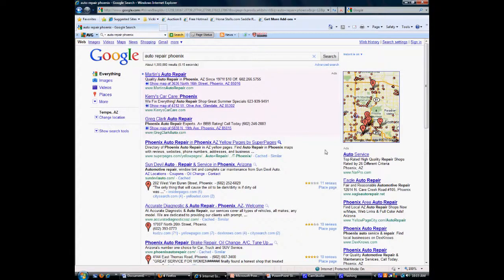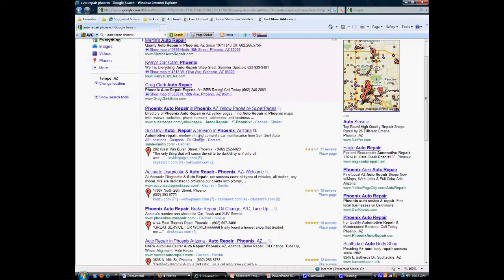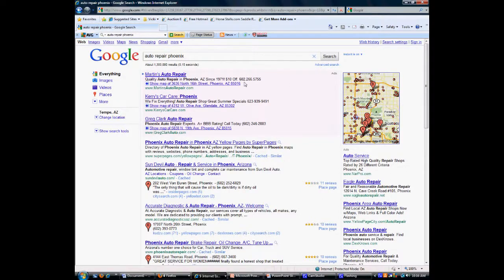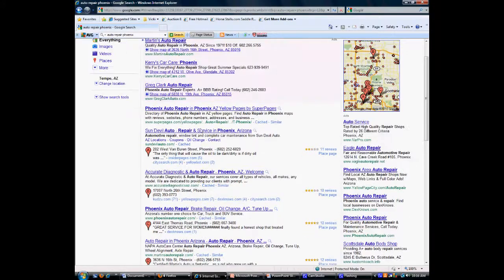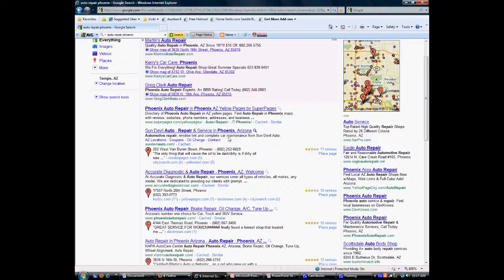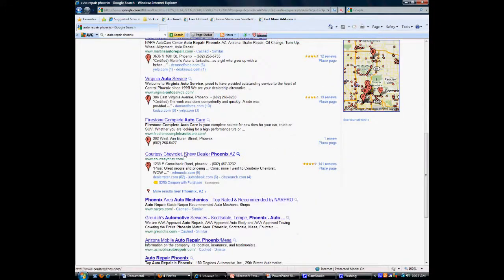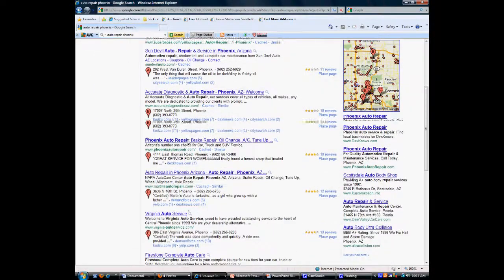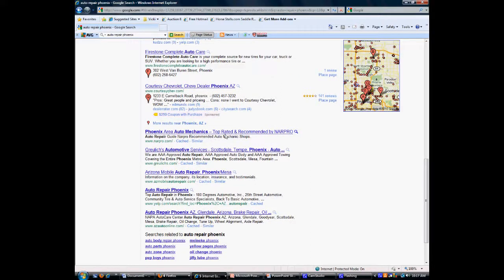online-advertising-sales-training - Part 1 of 8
- Do You Have What It Takes To Help Us Build a World Class Sales Organization?

We are looking for sales professionals with the confidence, passion and hunger necessary to help build a leading sales team.

Are you looking for an opportunity in one of the fastest growing industries?  If so, Your In The Right Place At The Right Time.  Welcome to the world of online marketing and advertising.  Let's Face It The Internet Has Changed Everything, Right Now There is a massive shift in how local businesses are looking to advertise to remain competitive in there local markets.

Businesses are moving from offline traditional forms of advertising to online platforms.  This shift has already started to happen and many experts predict that over the next 5 to 10 years the online marketing and advertising industry will grow by as much as 50 Billion Dollars.

Are you ready to plug into an incredible opportunity and work in a fast-paced industry with endless possibilities that provides highly effective target marketing solutions to local business owners?   If you are looking for a career with unlimited upward mobility in a growing industry you are at the right place.

And the best is yet to come...  If the Internet has changed the world, Mobile Marketing will change the Universe...  Mobile Marketing is going to rock the foundation of how businesses communicate with their consumers.    This titanic shift has created a huge opportunity and the good news is, we have the tools to offer a complete digital media and mobile marketing solution with more enhancements on the way...

The Digital Media and Mobile Marketing Industry is Exploding...